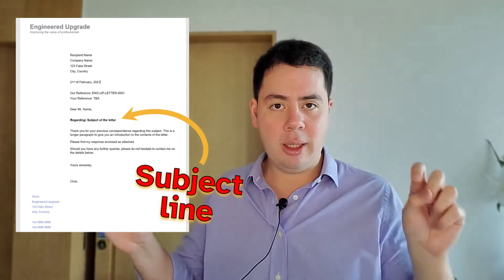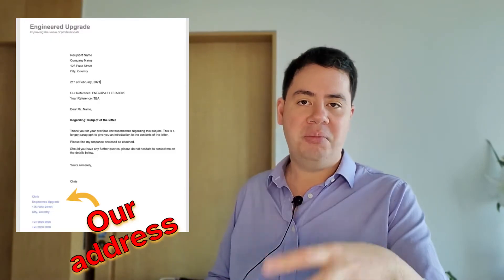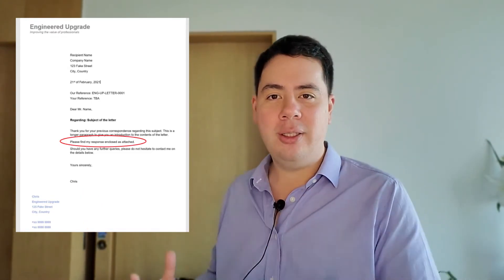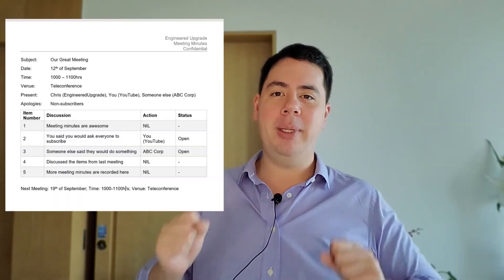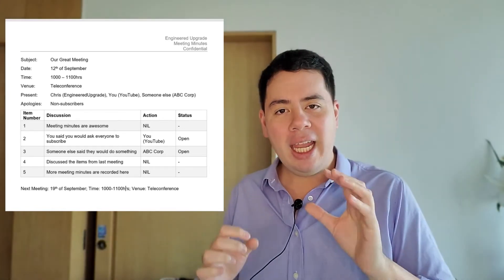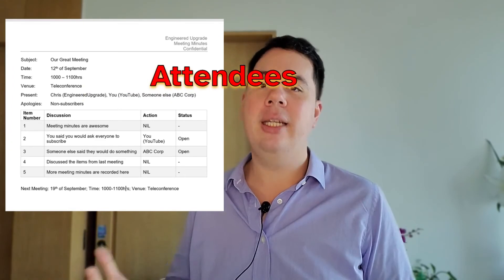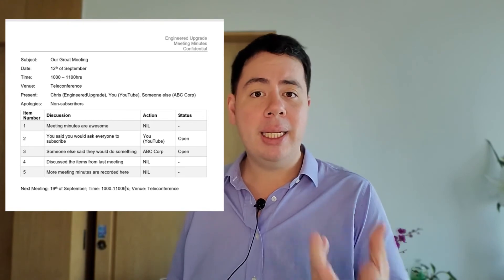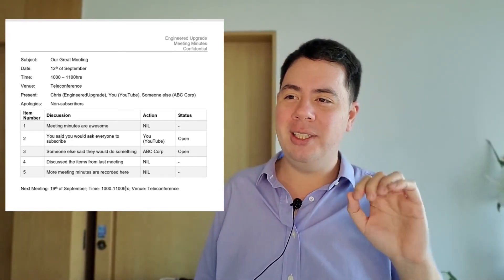Write quickly with these 4 templates (how to set up these templates) | For Professionals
Report, letter, appendix, meeting minutes - these 4 templates that every professional needs - this video helps you create these templates quickly in Microsoft Word.

00:00 Why use templates
01:05 Report template
02:14 Letter template
03:37 Appendix template
05:37 Meeting minutes template